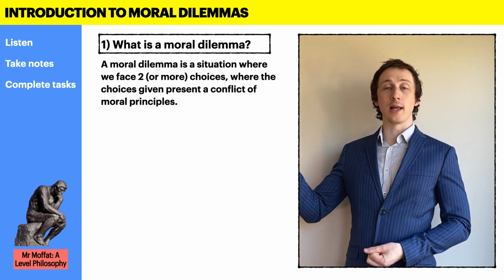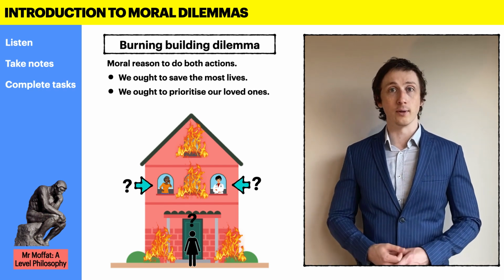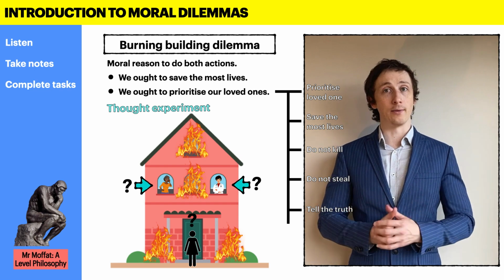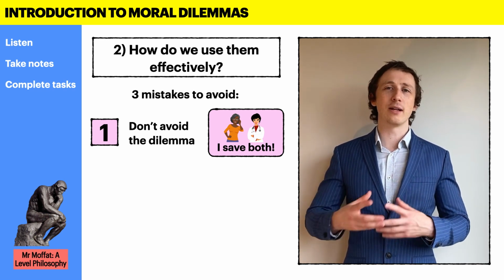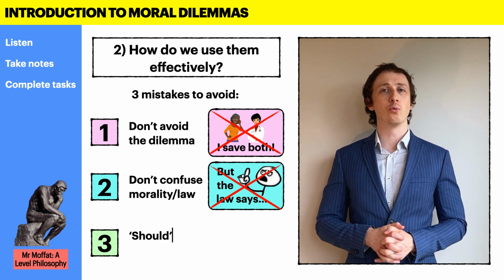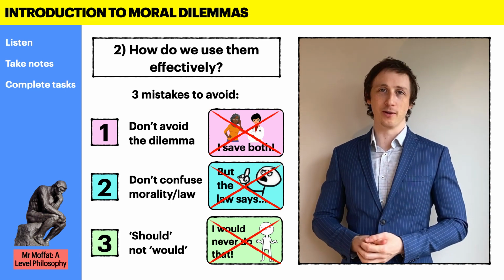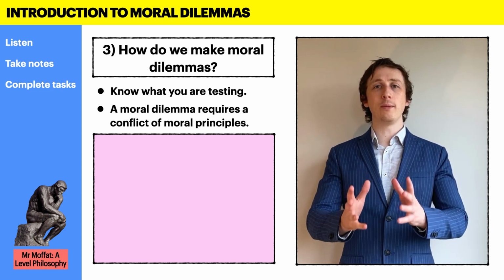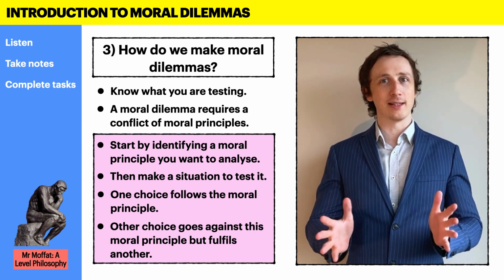Introduction to Moral Dilemmas (BW L4)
Video Tutorial for A Level Philosophy students, introducing moral dilemmas.

This is part of a Bridging Work series for students who have finished their GCSEs but who have not started A Levels.  They introduce philosophical concepts and encourage wider philosophical engagement as a stepping stone to further study.